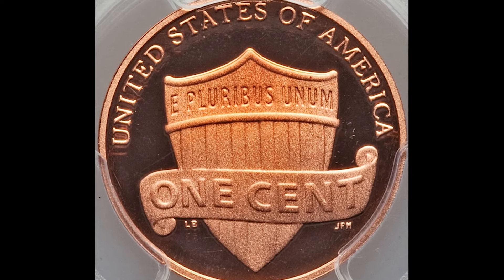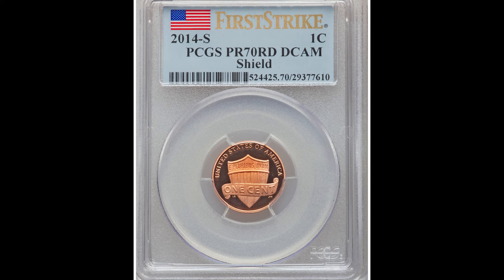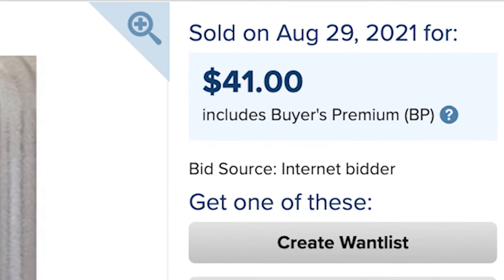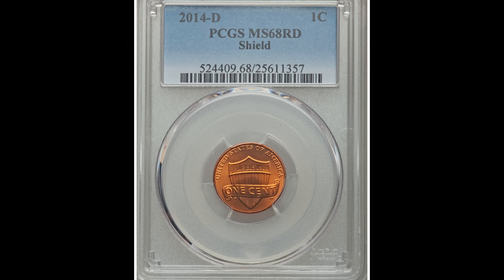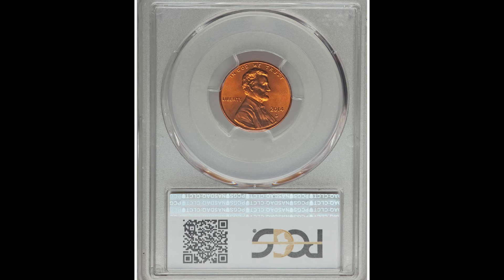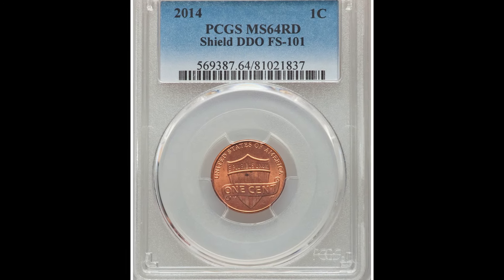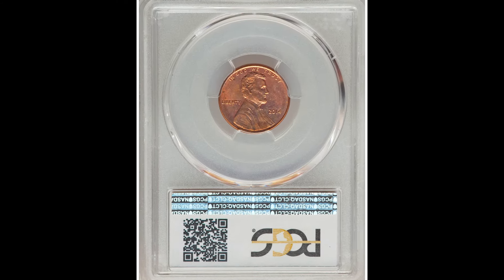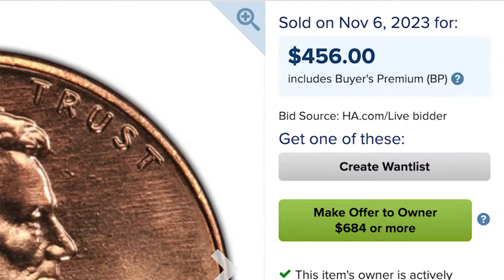Do Not Spend this 2014 Cent!